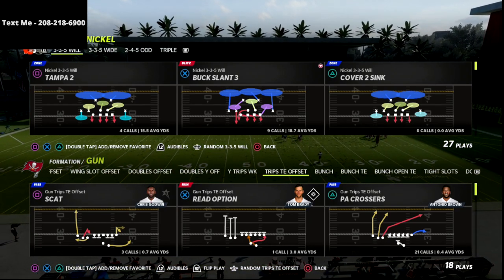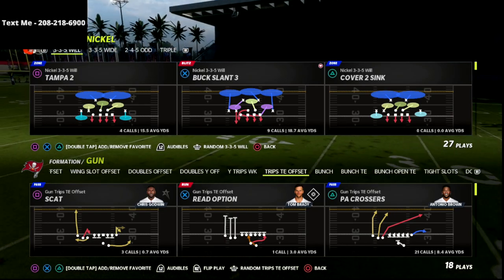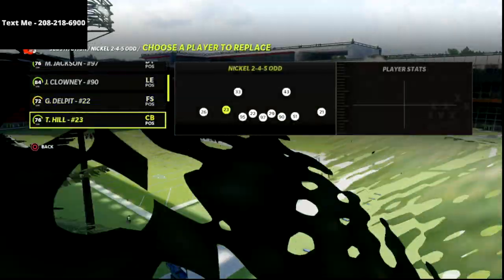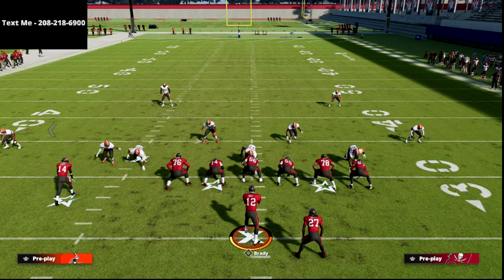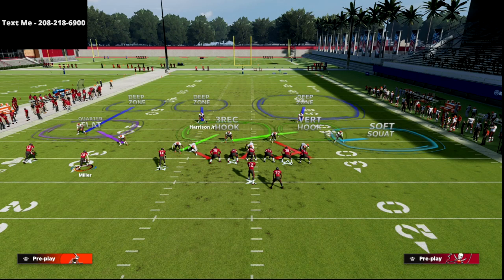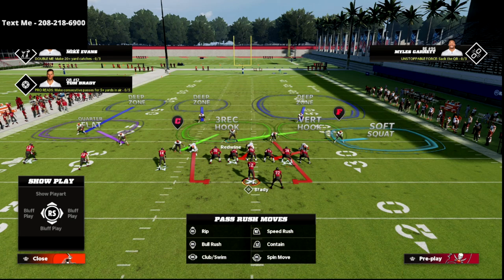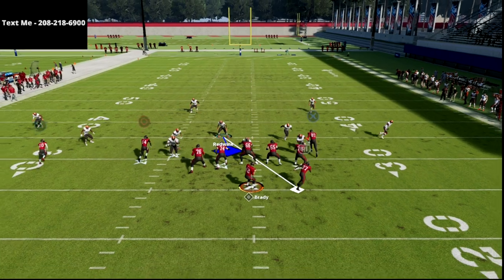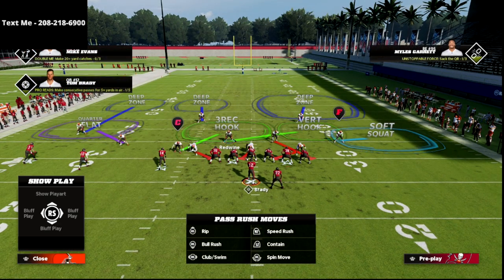The Most *ADAPATABLE* Defense In Madden 22 And How To Stop Trips TE